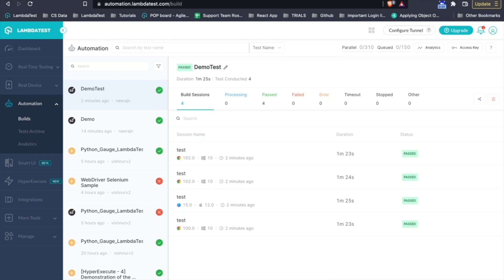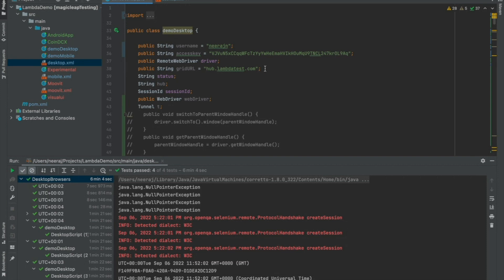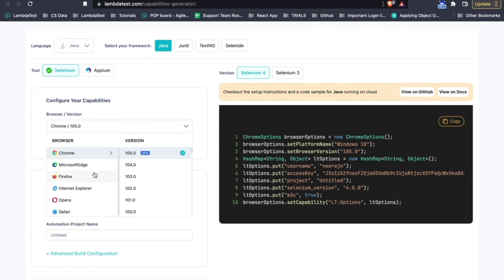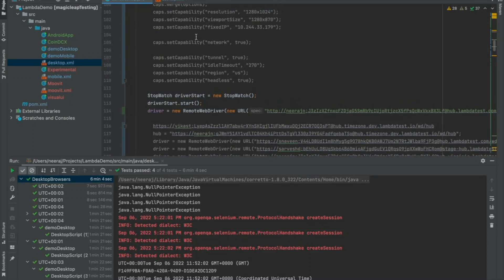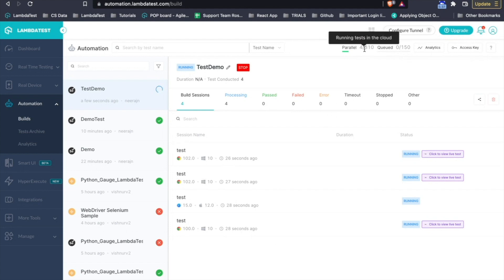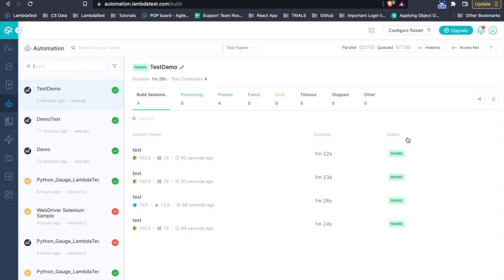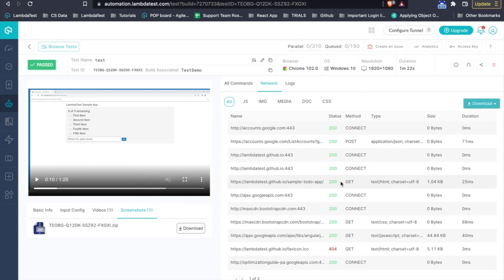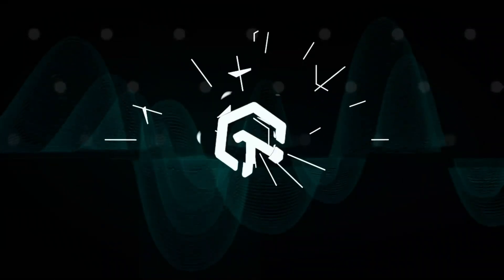How To Perform Automation Testing On Desktop Browsers | LambdaTest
With this tutorial, you will learn how to perform Automation Testing on desktop browsers using the LambdaTest platform. Start FREE Testing:

📢Automated browser testing on LambdaTest allows you to automate web testing across 3000+ real desktop browser environments, using frameworks like Selenium, Cypress, Playwright, Puppeteer, and more.

𝐕𝐢𝐝𝐞𝐨 𝐂𝐡𝐚𝐩𝐭𝐞𝐫𝐬 👀
0:04 Introduction
09:50 Automation testing on desktop browsers
09:51 Conclusion

𝐀𝐮𝐭𝐨𝐦𝐚𝐭𝐞𝐝 𝐁𝐫𝐨𝐰𝐬𝐞𝐫 𝐓𝐞𝐬𝐭𝐢𝐧𝐠 𝐅𝐞𝐚𝐭𝐮𝐫𝐞𝐬:
✅ Mark as a Bug to help users report bugs or issues during testing.
✅ Parallel testing to expedite software release cycles.
✅ Get deep-level insights using LambdaTest Analytics.
✅ Faster Debugging with detailed test logs.
✅ Integrate your tests with CI/CD tools.
✅ Local host testing of your privately hosted web projects.
✅ Test on different screen resolutions.
✅ Test from different geographical locations.